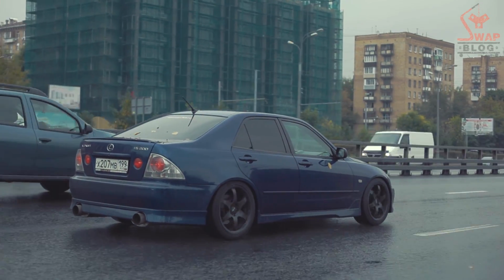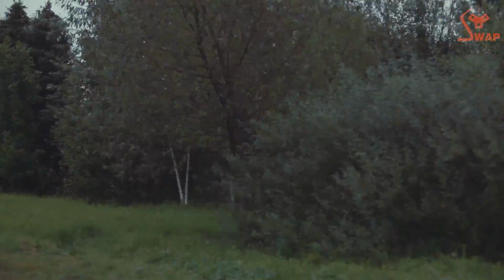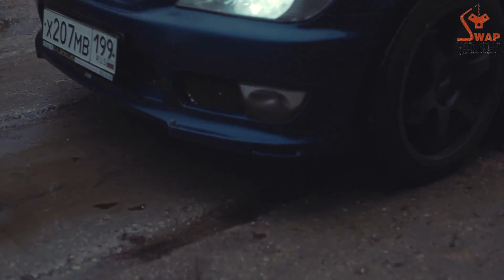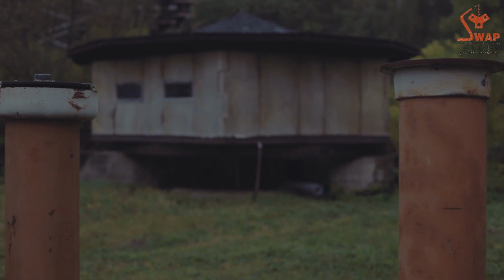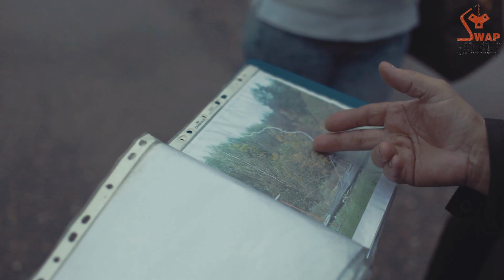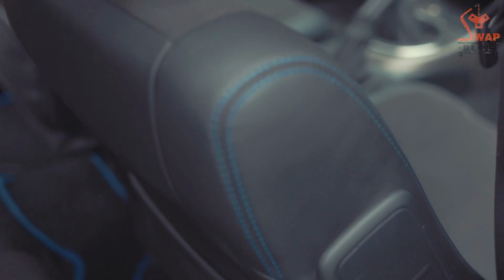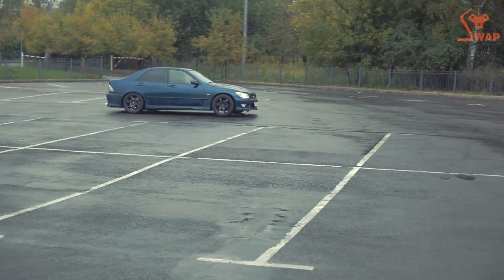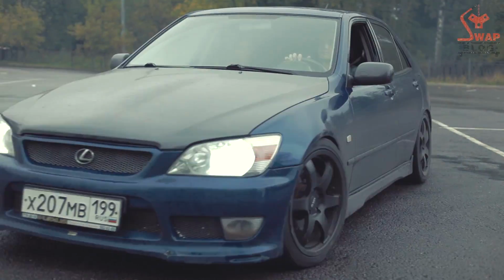(ENG!) V8-swapped Lexus IS (1UZ-FE) meets "Tesla"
"Swap Blog" as it was intended to be from the very start: not only will we be showing you a swapped-car, but we will be driving to a peculiar "alternative" spot in Moscow Province...